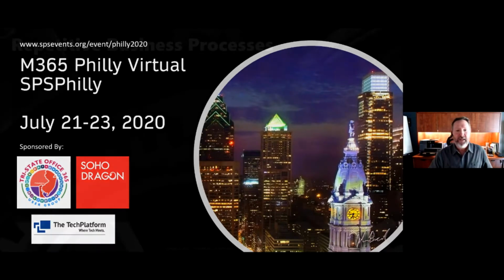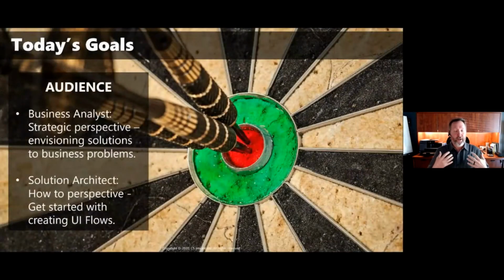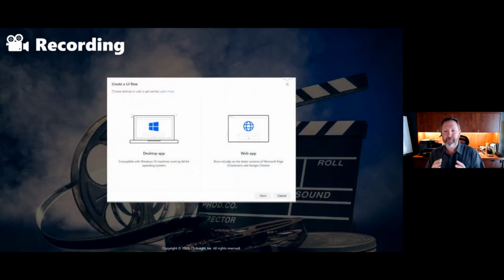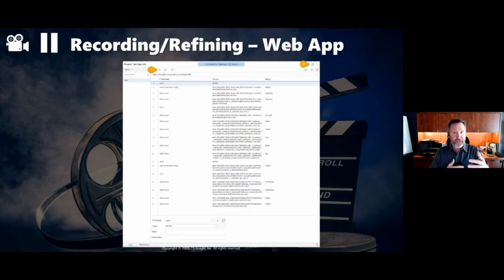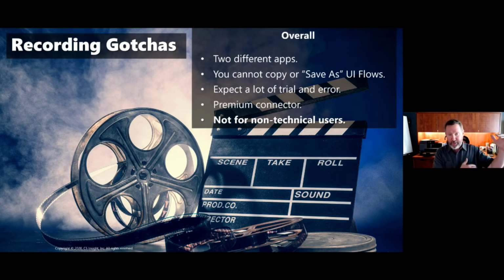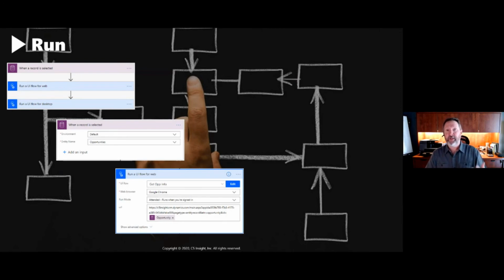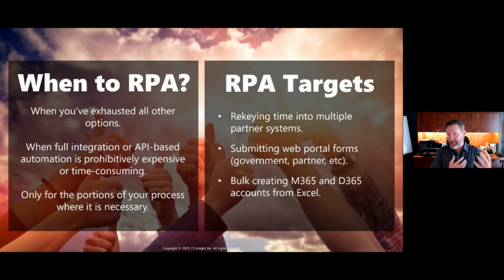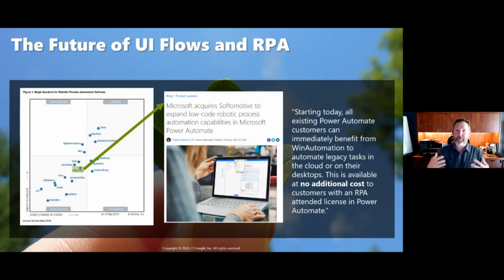RPA and Power Automate - Up and Running with UI Flows - Geoff Ables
Microsoft recently introduced rapid process automation (RPA) functionality in Power Automate in the form of UI Flows. In this session you'll learn exactly what this is, how to build your first 2 UI Flows, and the vision for how this new functionality can be adopted by your users for true self-service automation and integration.